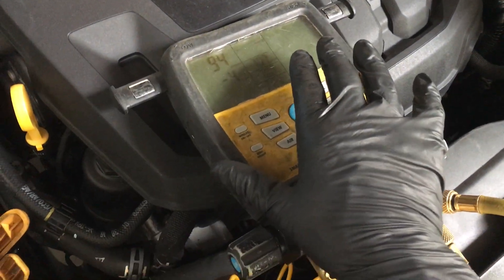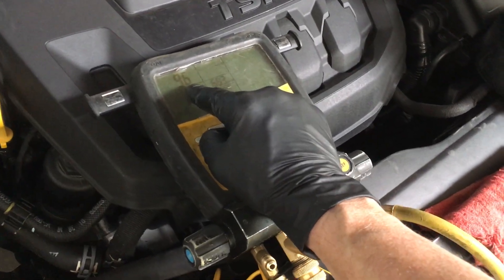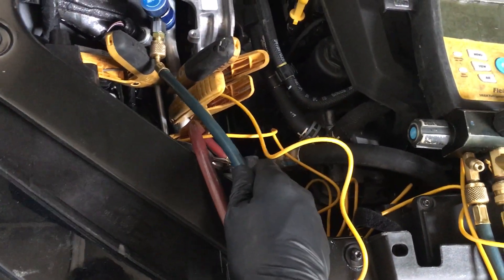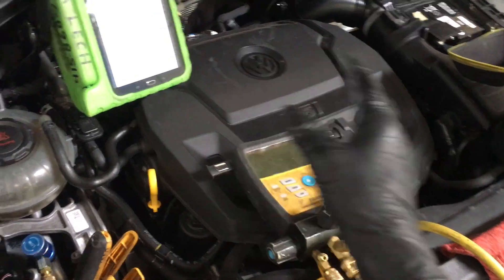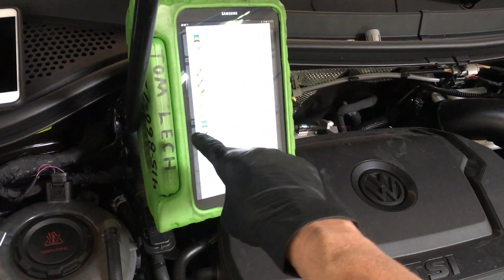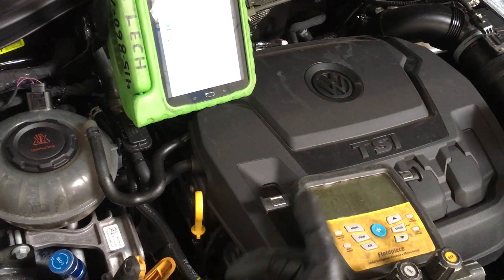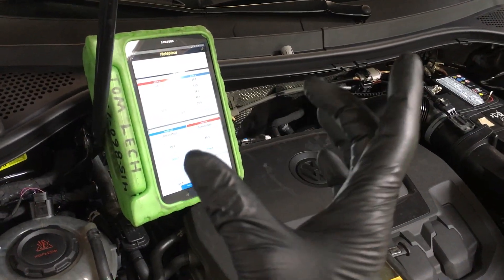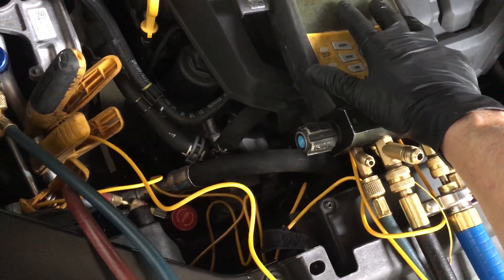SMAN 480V refrigerant gages, understanding micron gauge. Deep vacuum.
Before depressing and connecting your service valves into the vehicles air-conditioning system confirm and prove that your gauges and hoses can pull into a deep vacuum before connecting.

          If you do not perform this procedure first you will never know if it’s your gauges hoses fittings or O-rings connected to your gauges that are leaking or is it the automobiles AC system that possibly has a leak.

          It does not matter if a technician is given a good tool with a lot of capabilities if he doesn’t understand how the tool actually works.

           If the technician does not understand the limitations of the tool.

           If the technician does not understand the physics behind vacuum the rate of vacuum decay and gases offgassing out of rubber and moisture or refrigerant trapped deep in refrigerant oil that takes time to burp itself out and slowly release and Ever decreasing intervals.

           Hi myself have been bit by passing up this procedure making a mistake and not following my own rules that are not my rules they’re just what is needed to be done to do it right every time.

             My lifetime expectancy on a set of hoses on my gauges with the quantity of jobs I do every day on and off constantly moving my gauges around folding them up put them in my vehicle taking them out stretching straightening them out have a life expectancy of about three months before I have to replace my hoses.

           When I used to do air conditioning in a shop with my hoses hung up on the wall not being used much not moving much hose is hanging straight not bent I would get about two years out of a set of hoses.

              Well you have to take an account many people have use their hoses for 10 years or more.
          But they did not use a micron gauge to actually prove they were actually pulling a deep vacuum even though their old analog gauges may have shown 29 inches of mercury vacuum it could possibly been only 27 inches of mercury and vacuum and they never know it because the analog gauges are so inaccurate.

          And I have always used a micron gauge on all my jobs since I was 12 years old because that’s the way I was taught from that age on.